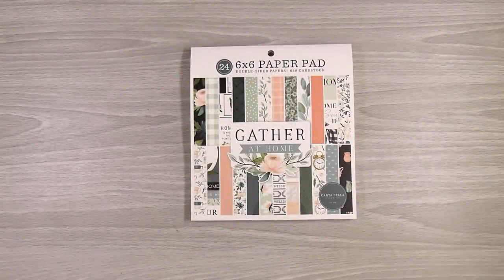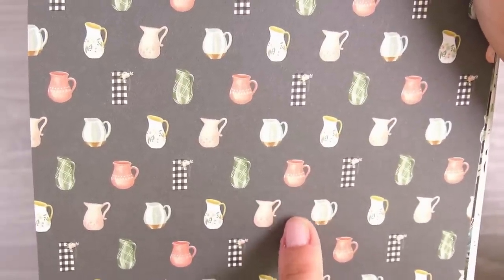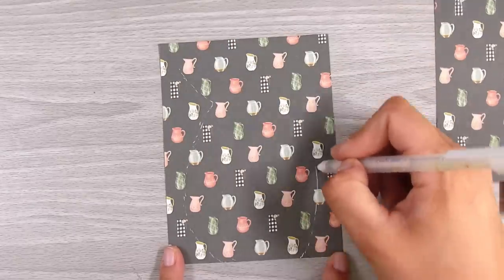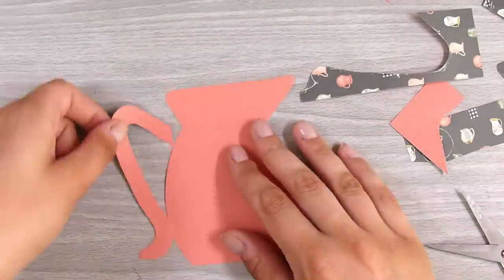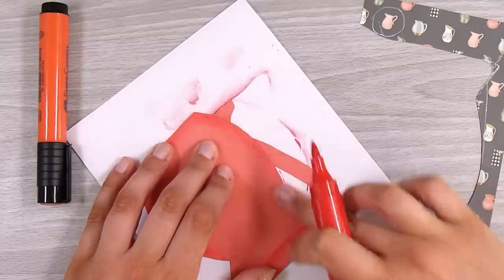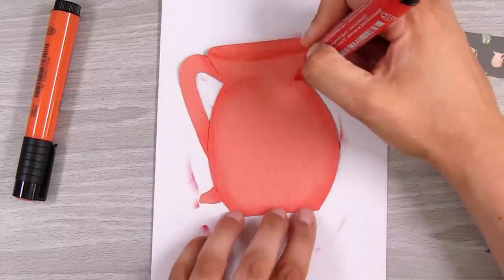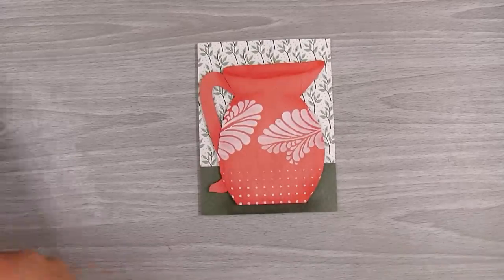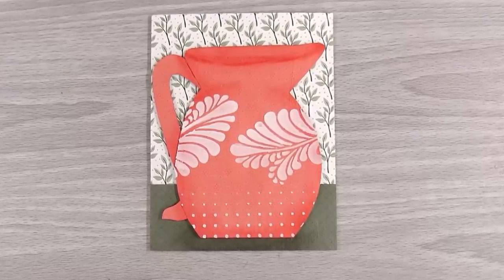Inspired by....Card Making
Mail:
Natasha Foote
Musselburgh
Dunedin
Otago 9049
New Zealand

• Carta Bella Paper - Gather At Home Collection - 6 x 6 Paper Pad

• Faber-Castell - Mix and Match Collection - Pitt Artist Pens - Red and Yellow - 4 Piece Set

• Faber Castell PITT Artist Brush Pen Set Basic Colours | Set of 12

• Faber Castell PITT Artist Brush Pen Set Earth Tones | Set of 12

• Scrapbook.com - Double Sided Adhesive Foam Strips - 1 Sheet - 1/8 x 9 inches - 32 Strips